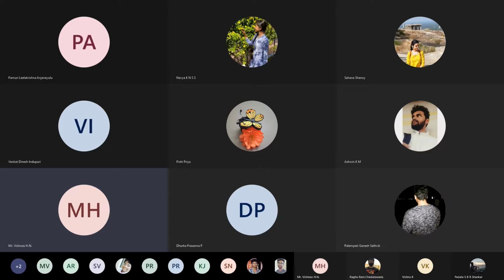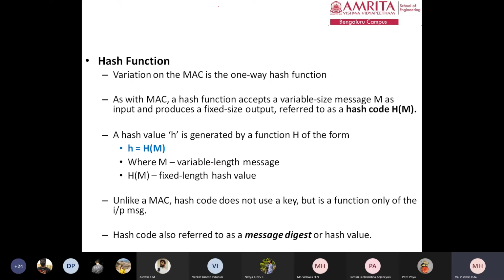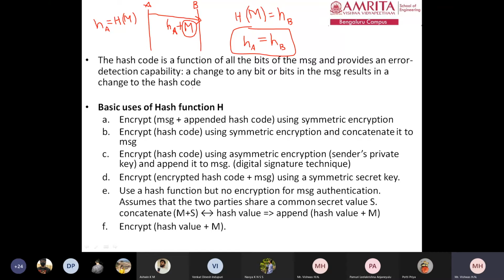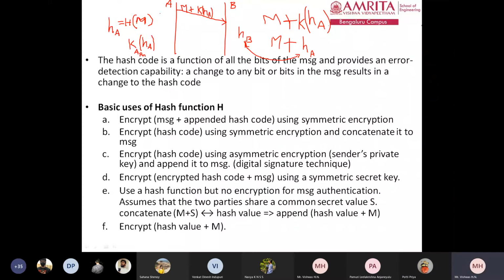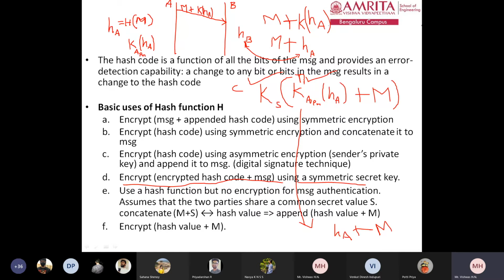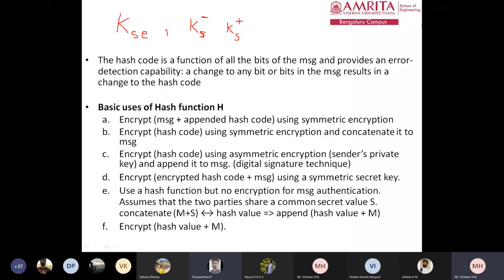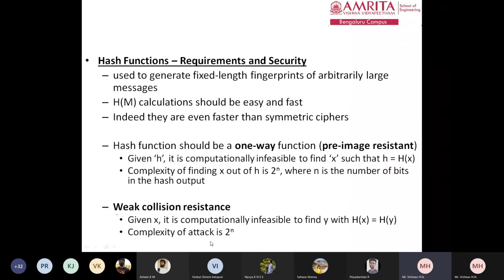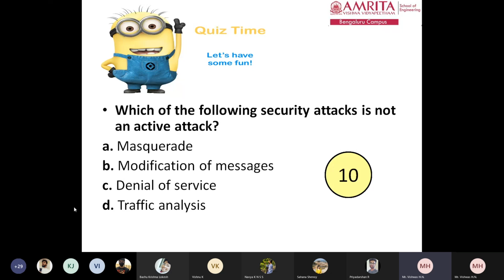IS JULY 27